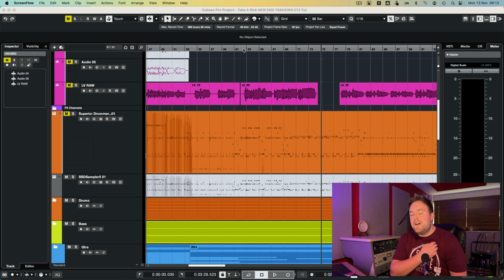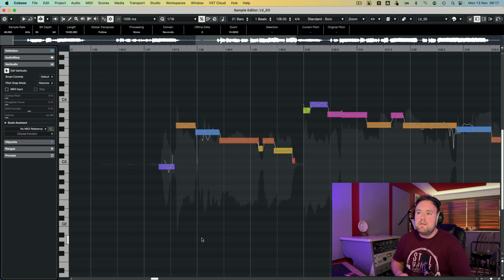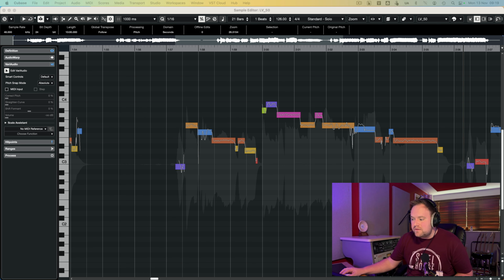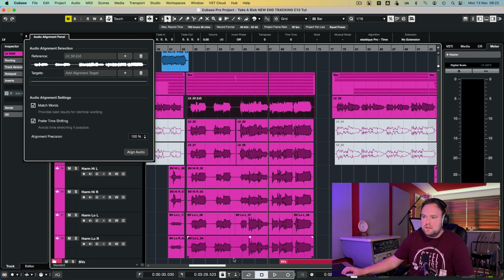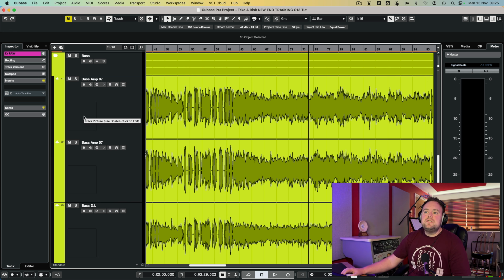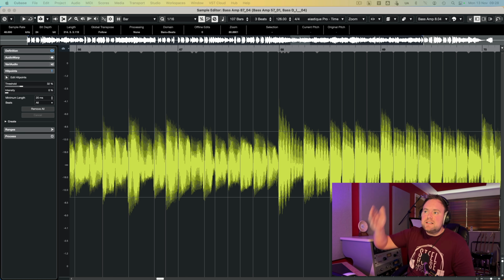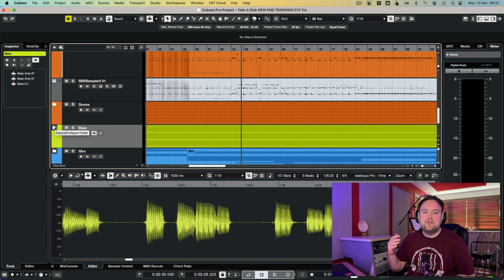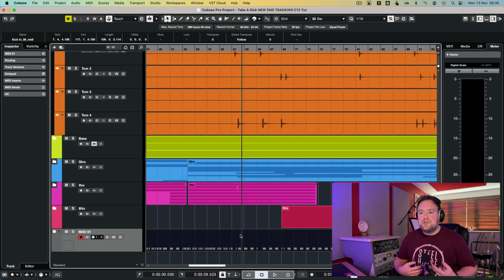My 4 favourite features of Cubase Pro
Cubase is an amazing tool for musicians, producers, songwriters and mixing engineers. It has been my DAW of choice for over 10 years and for good reason - it has so many amazing features built right into the program itself.